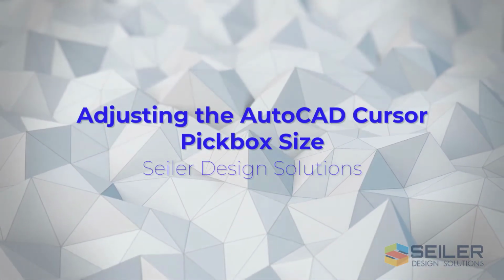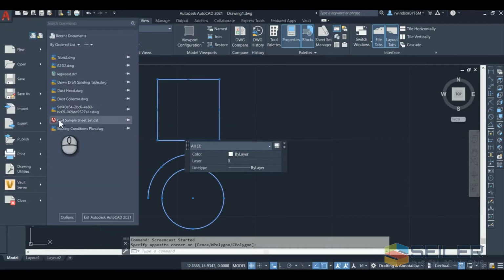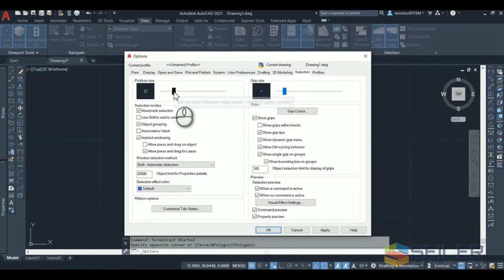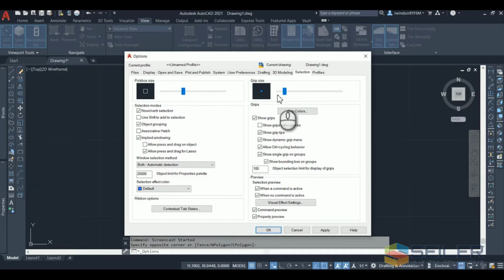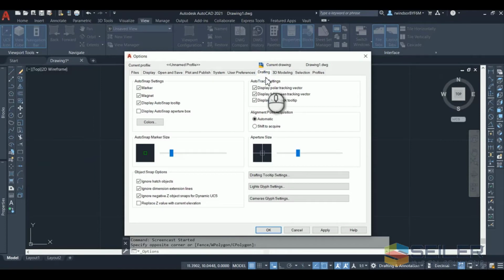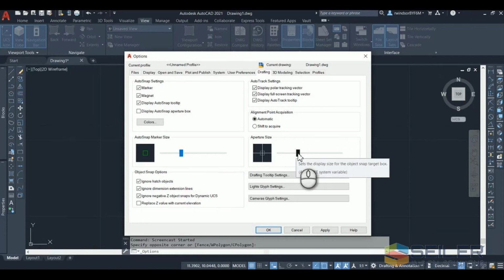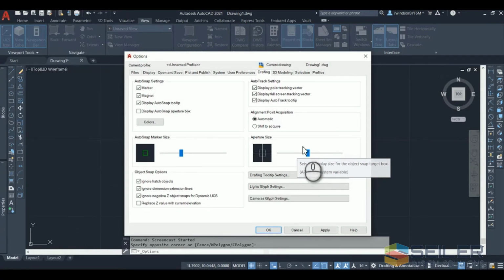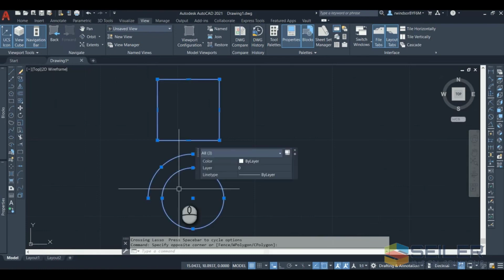How to adjust AutoCAD Cursor Pickbox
This is a short tip on how to adjust the size of the cursor box in AutoCAD. The cursor changes based on what you are doing in AutoCAD. When AutoCAD is first loaded, these are quite small, so let’s adjust them to suit our needs.